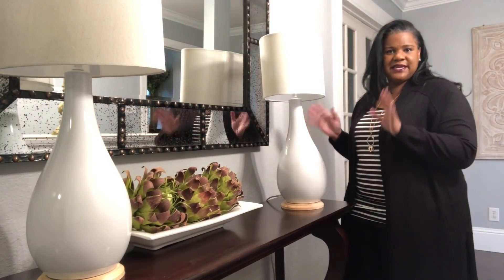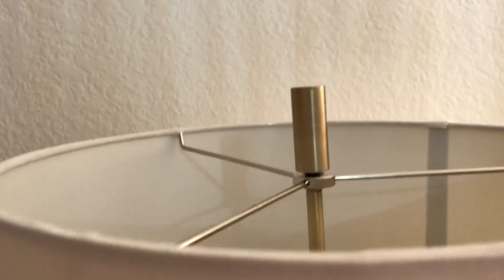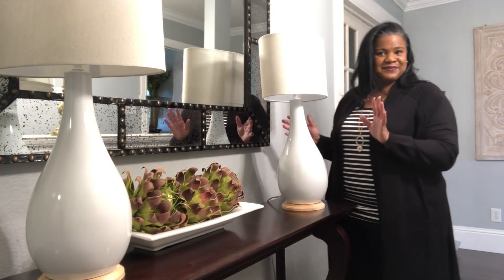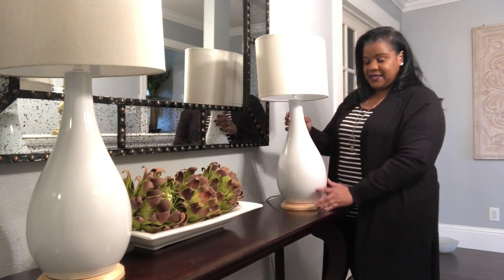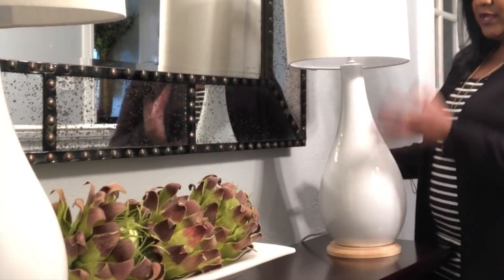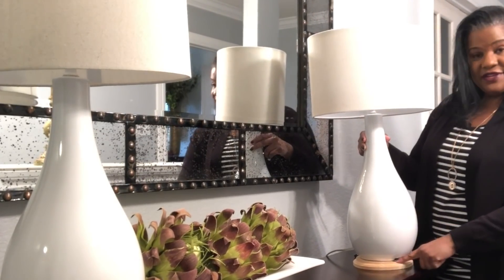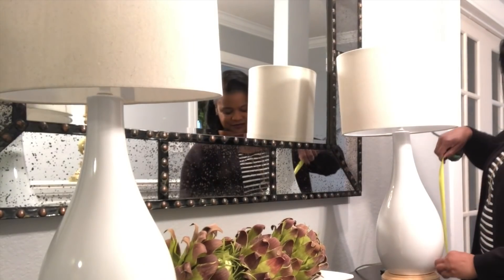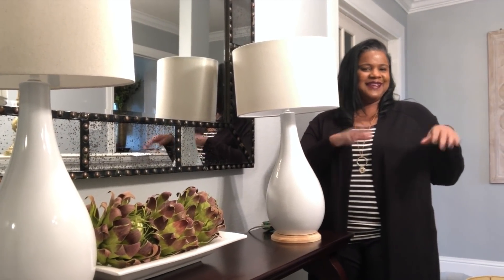Throwing Shade! Lamps and Shades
Shade for your lamps
How to measure for shades for your lamps

Angelic Interior Designs
2931 Ridge Rd Ste 101-138